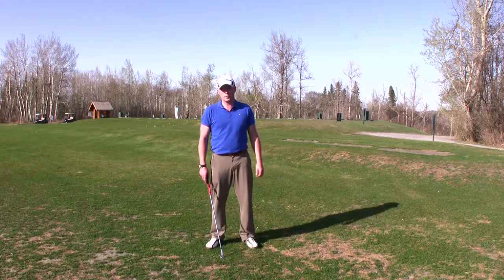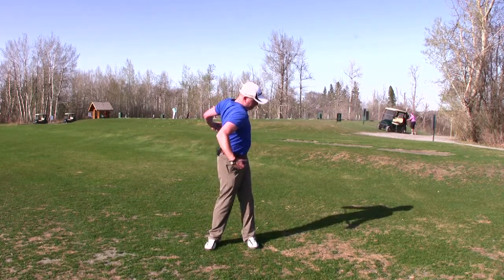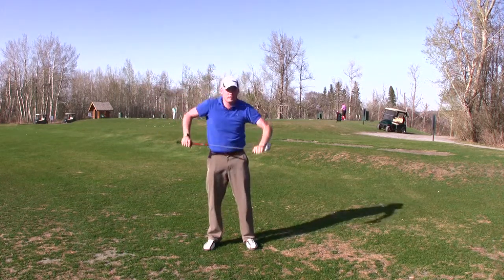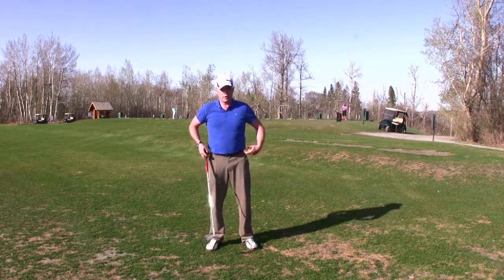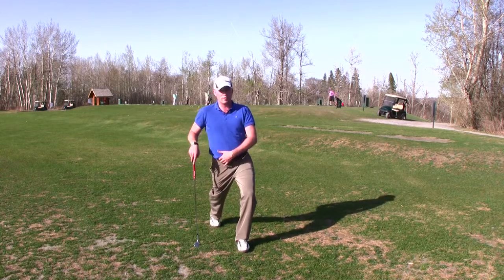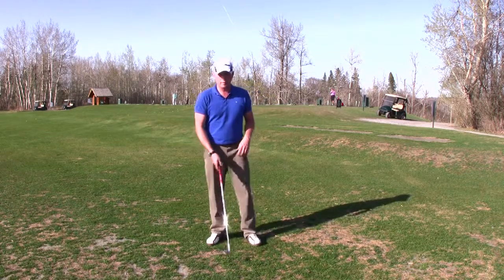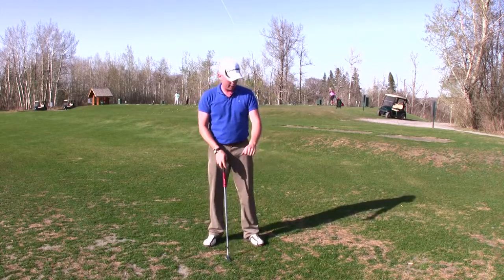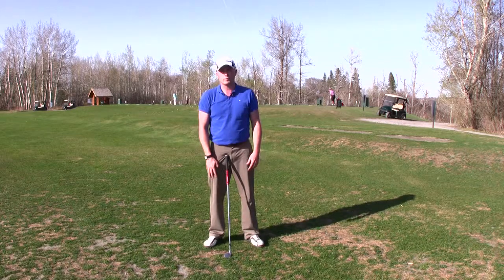Golf Tip 1 - Jason Hnatiw - Stretching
The April 26 tip is stretches with Jason Hnatiw of the Edmonton Country Club.